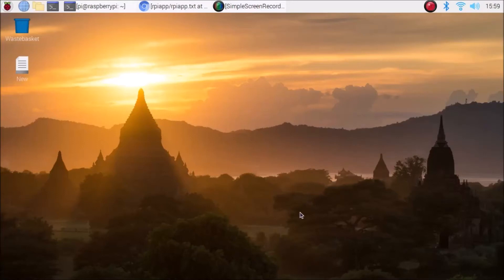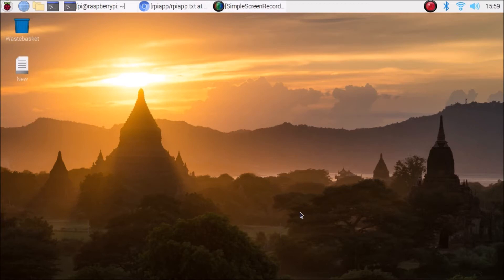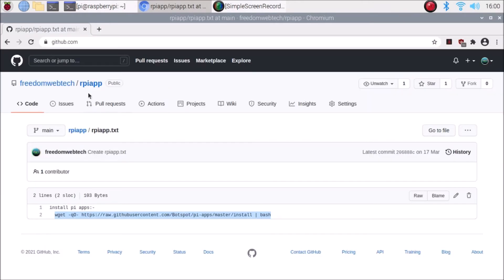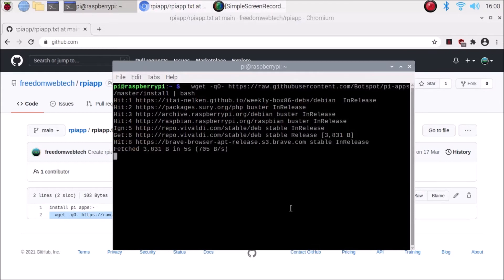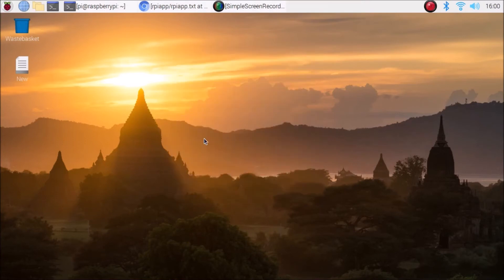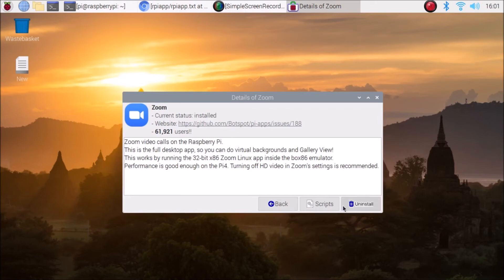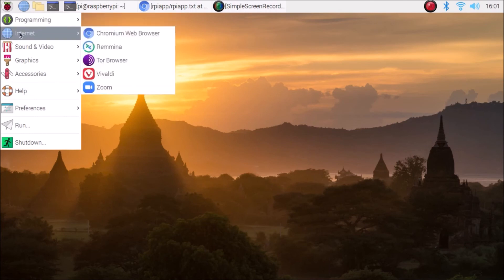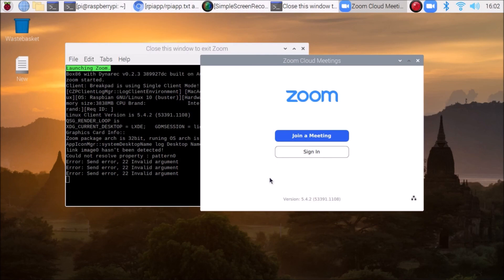install zoom (easy way) | zoom on raspberry pi4 | raspberry pi 4 install zoom